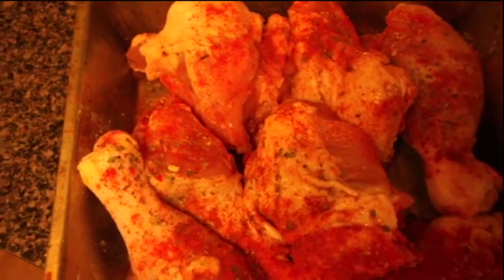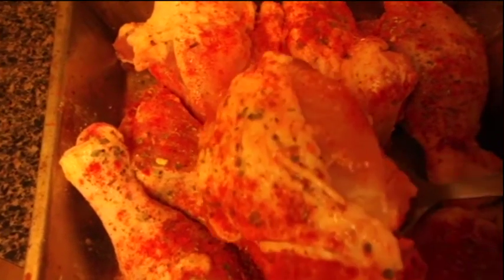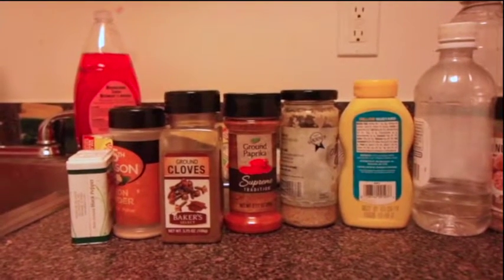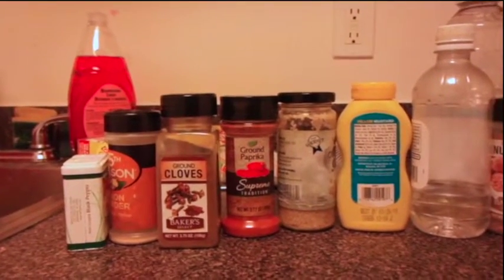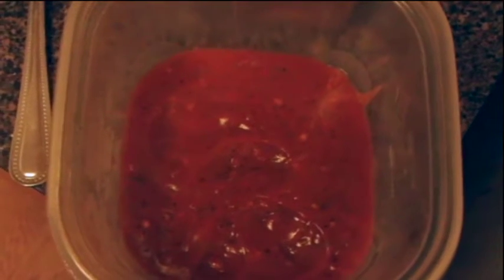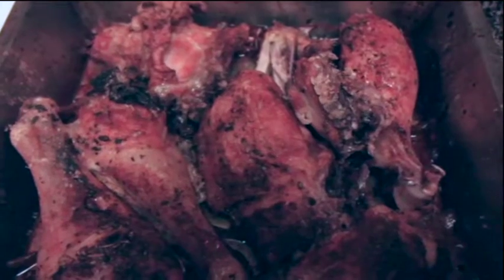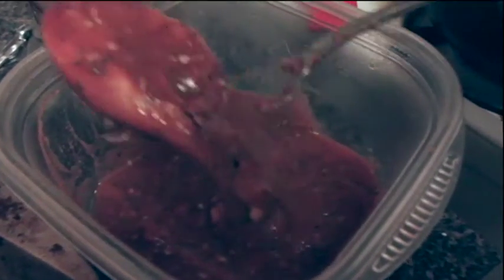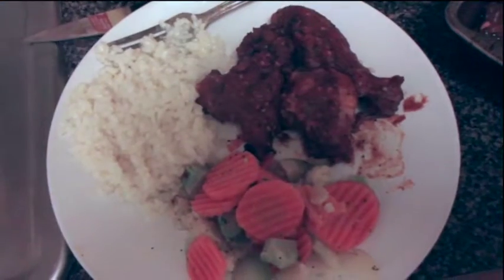How to make your own BBQ Chicken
I created BBQ Chicken from seasonings I have at home. I cooked the tomato sauce and seasonings together.
Don't forget to add a sweetener.